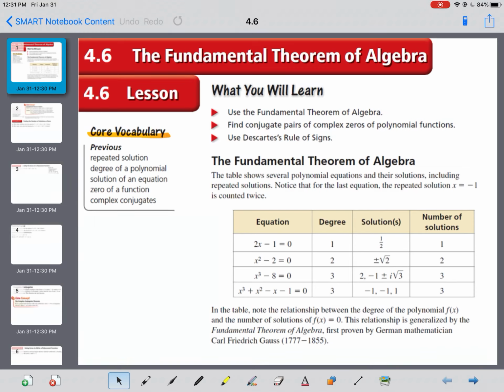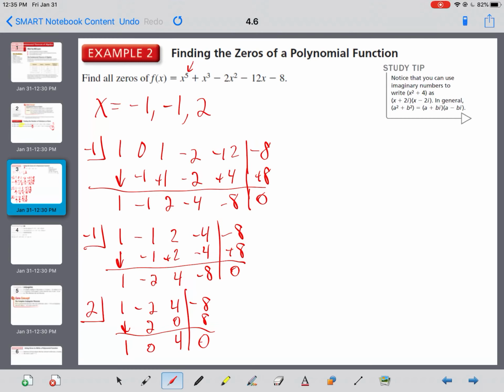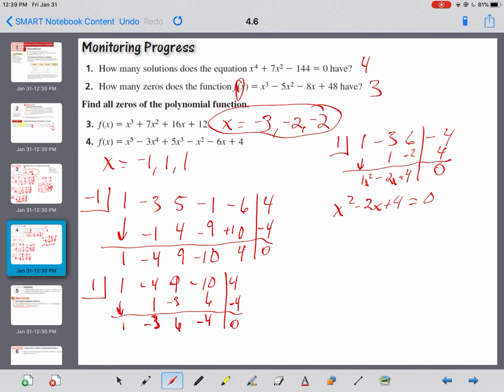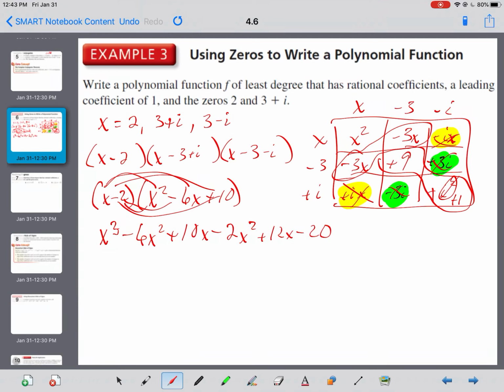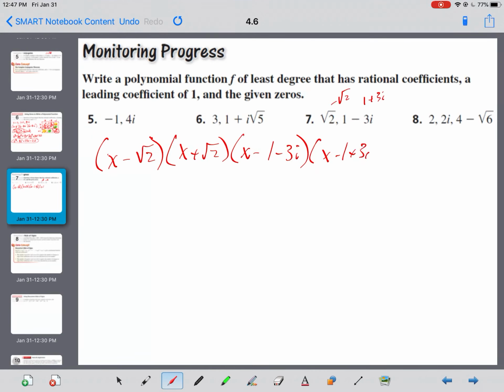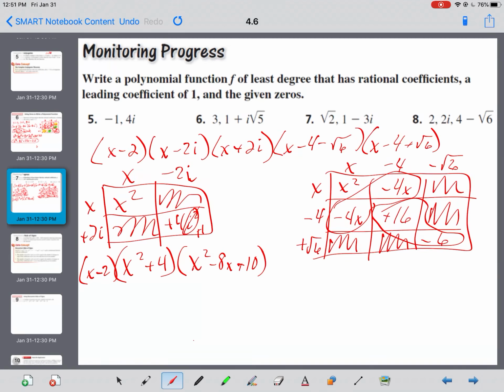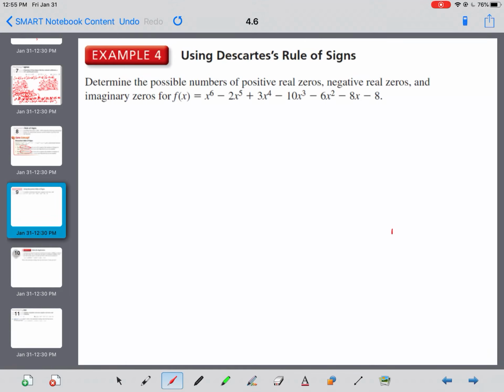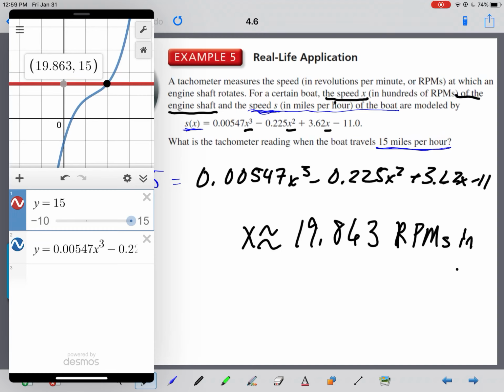Algebra 2 - 4.6